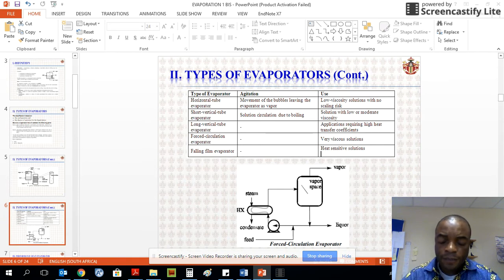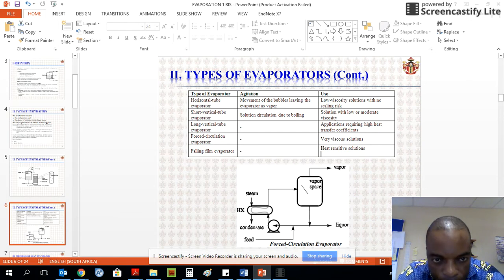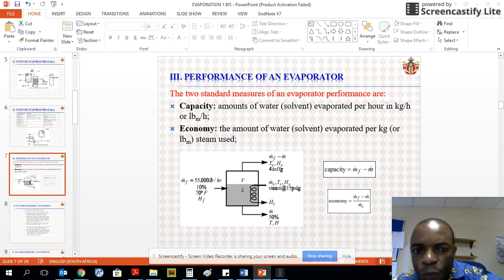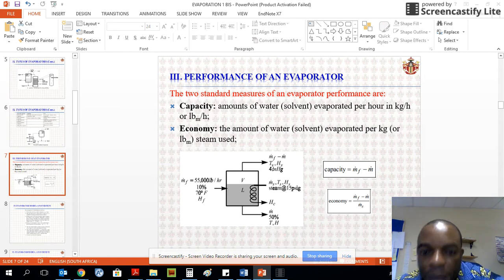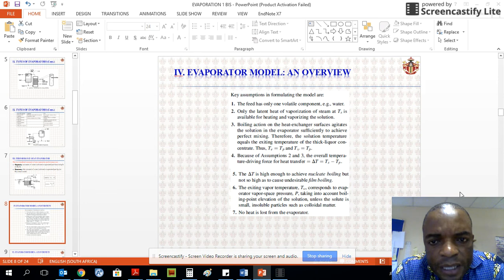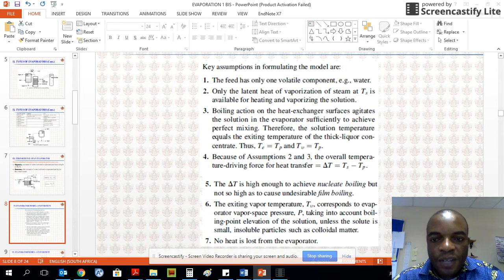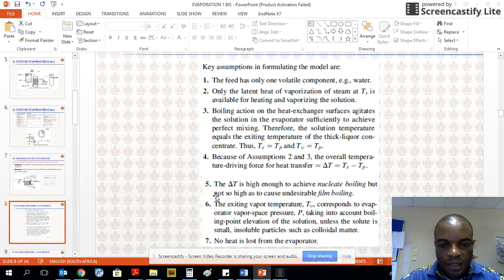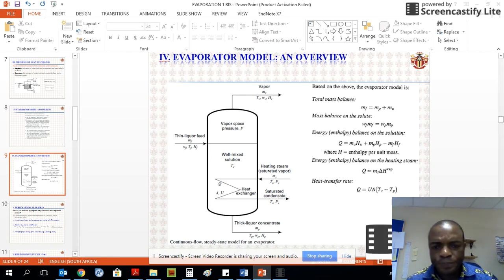Unit Operations IV@MUT Evaporation 1B 28 April 2018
Unit Operations@MUT Evaporation 1B 28 April 2018